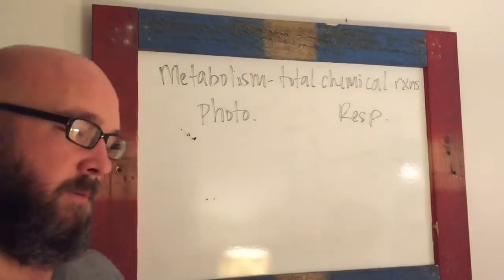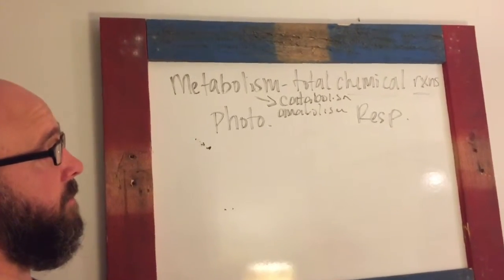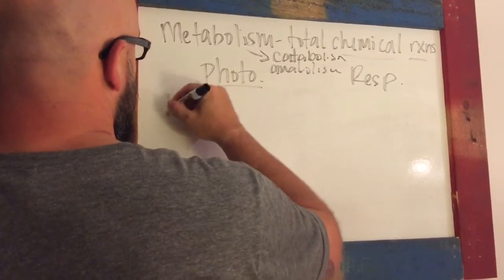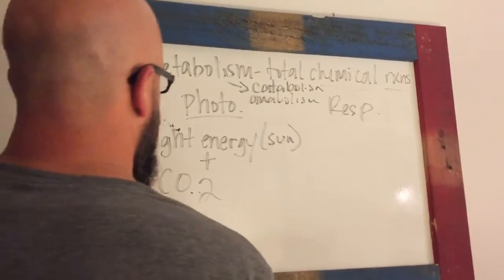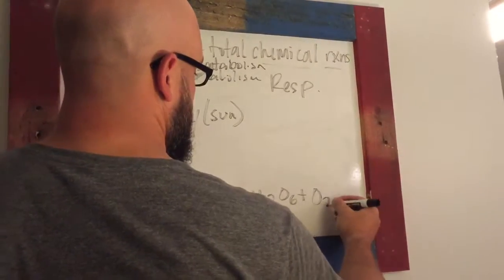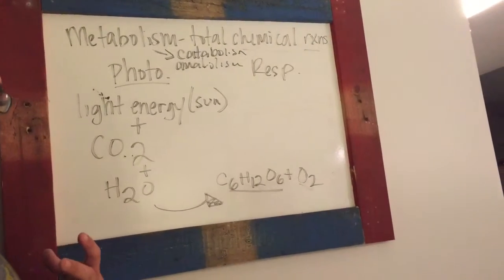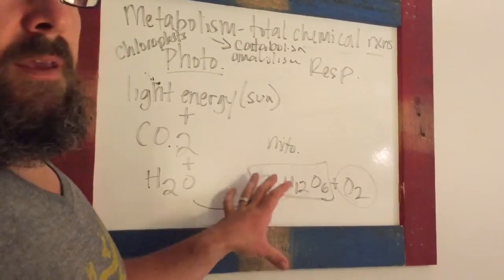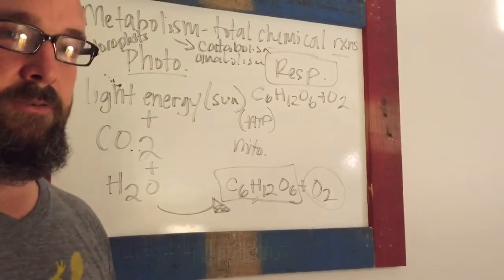Cell processes part 4